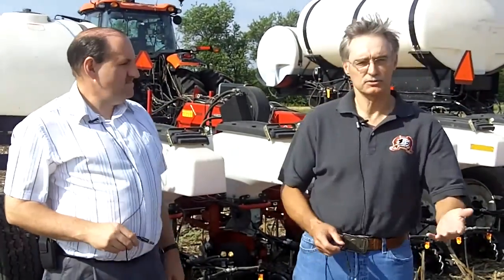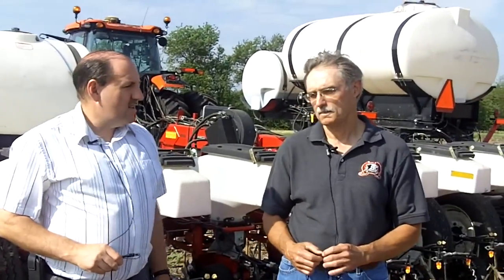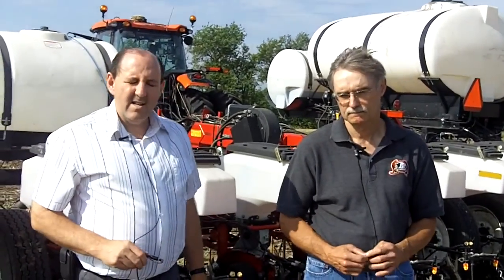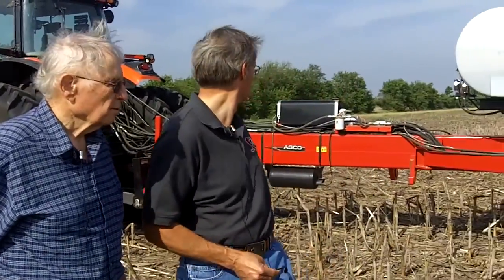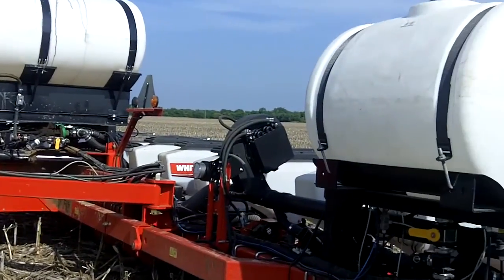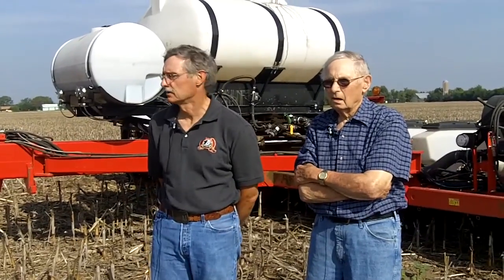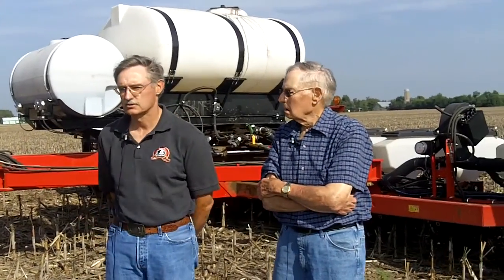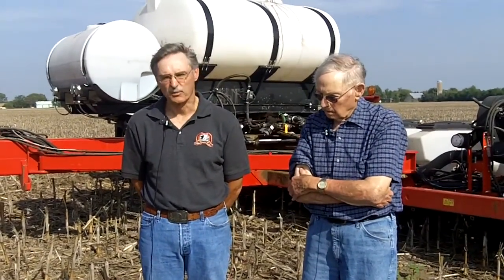White Planter - Set up & Technology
Chris Coleman, project engineer, discusses White Planter set up and technology with customers Allen & Paul Schrag.